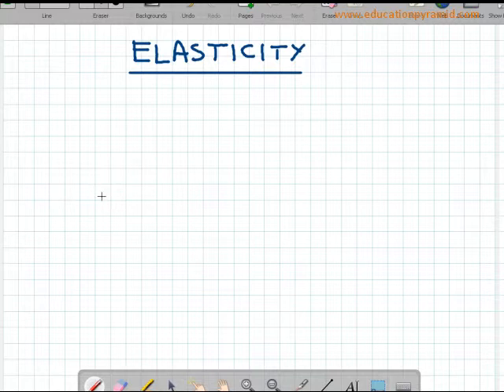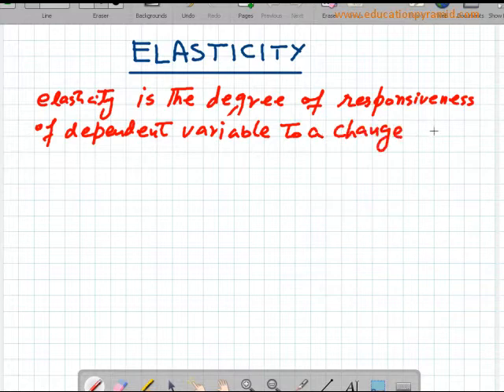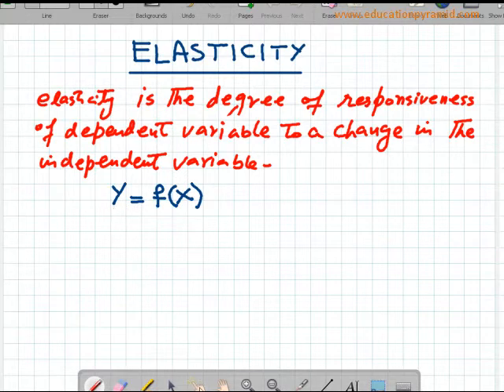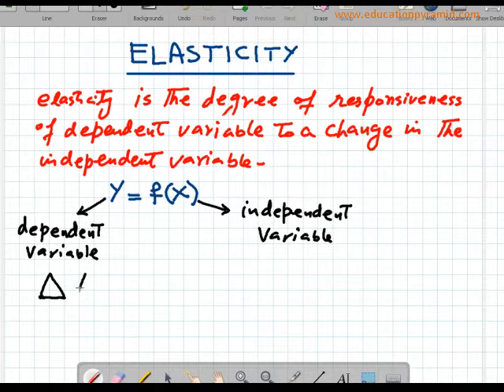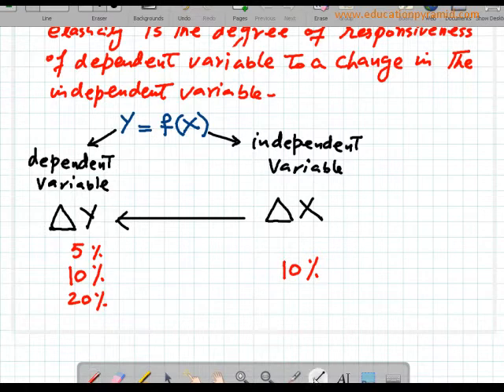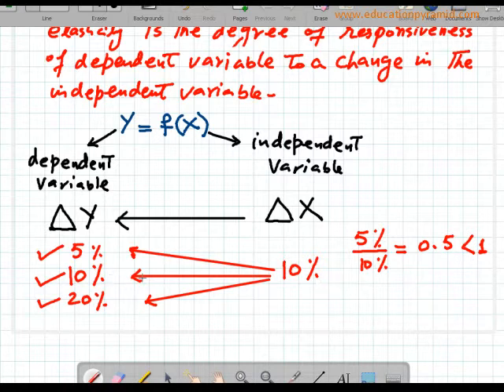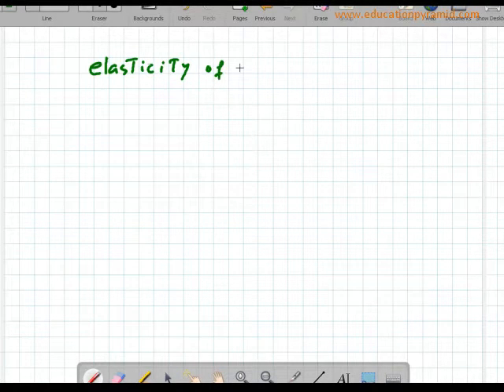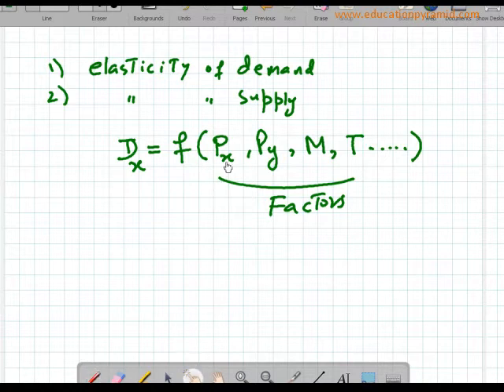Lesson-22 (Elasticity)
In this lesson I have explained the concept of elasticity. This video tutorial is a part of foundation course in Economics uploaded